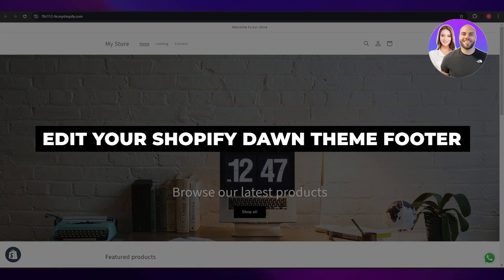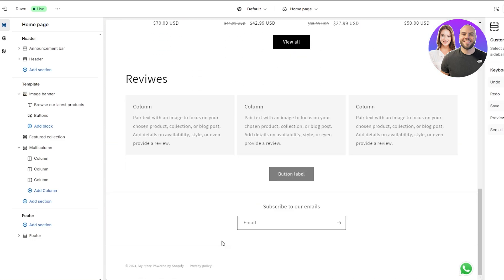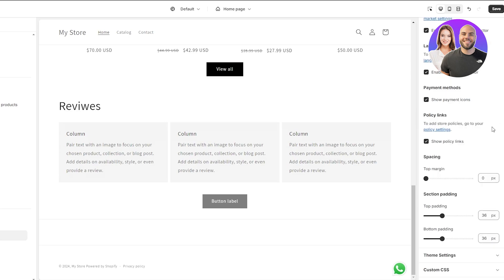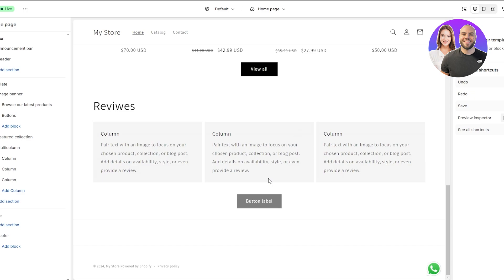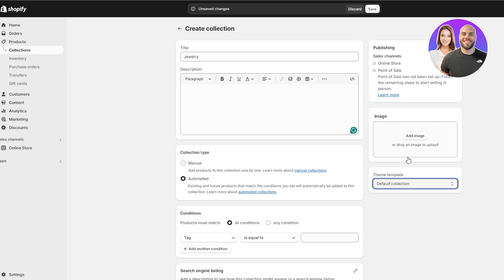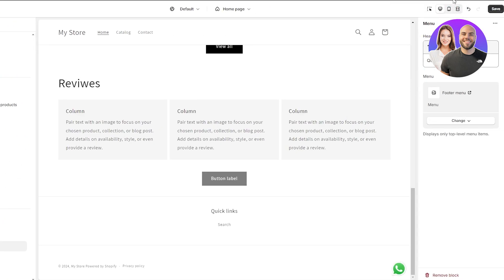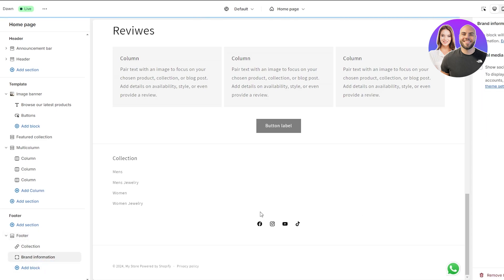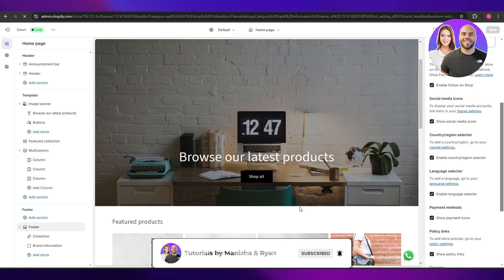How To Edit Your Shopify Dawn Theme Footer (Customization)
In this video, we show you step-by-step how to edit your Shopify Dawn Theme footer. This tutorial covers everything you need to know to customize your footer, add links, adjust design settings, and make your store look professional — even if you’re a beginner.